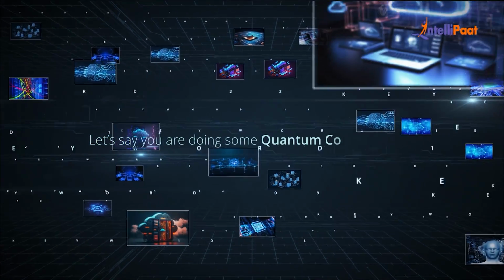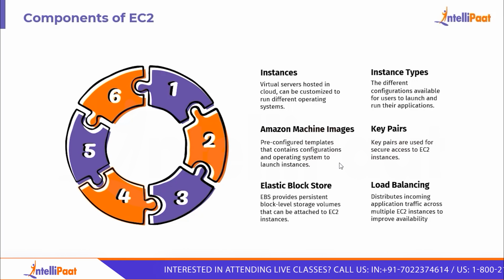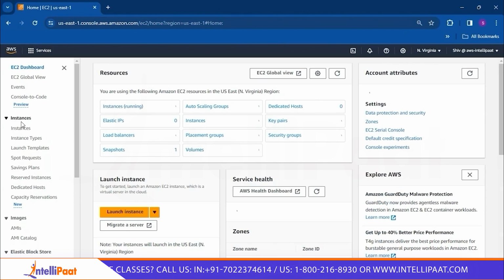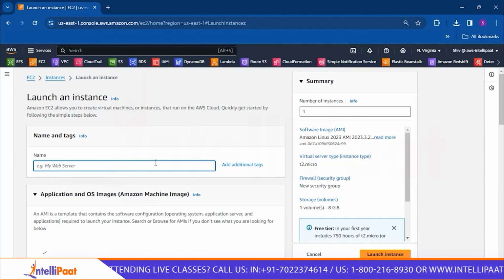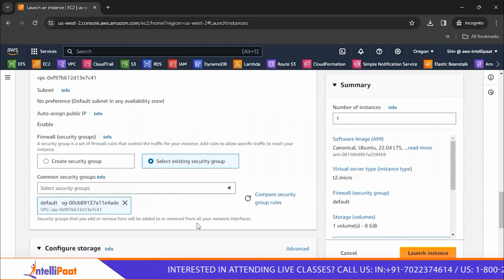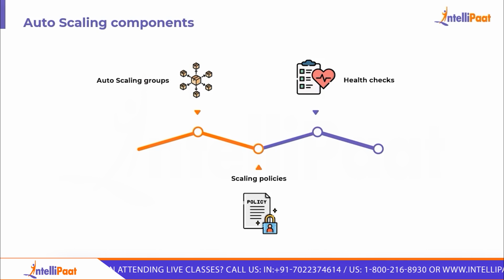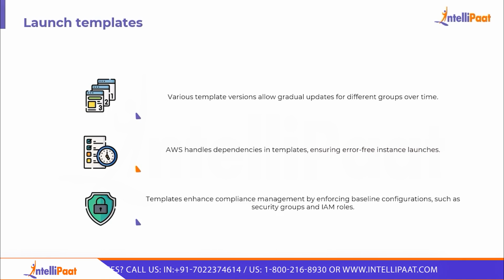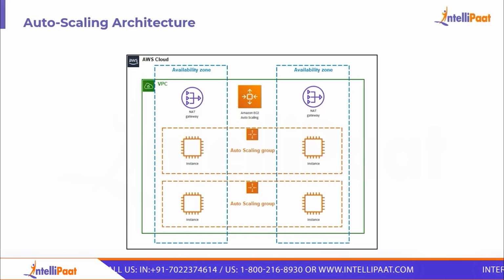AWS EC2 Tutorial | What Is AWS EC2 | AWS EC2 Tutorial For Beginners | Amazon EC2 | Intellipaat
This video, AWS EC2 tutorial for beginners Intellipaat,  will help you understand what is AWS EC2, the steps to create an EC2 instance, what is SNS, and how to use SNS to notify users.

Elastic Compute Cloud (EC2) is one among those and is a web service that makes life easier for developers by providing secure and resizable computing capacity in the cloud. Using SNS, EC2, and S3, you should be able to do everything you want with ease. EC2 makes cloud computing simple for web developers. Now, let’s deep dive into this AWS EC2 tutorial and understand the basics of EC2 and what are its benefits.

✅What is EC2 in AWS used for?
Amazon Elastic Compute Cloud (Amazon EC2) is a web service that provides secure, resizable computing capacity in the cloud. It is designed to make web-scale cloud computing easier for developers. Amazon EC2's simple web service interface allows you to obtain and configure capacity with minimal friction.

✅What is the role of EC2 in AWS?
EC2 Instance Role provides the Instance access to a set of IAM Credentials and – if the associated IAM Policies permit – access to AWS services. Let's first demonstrate how to enable EC2 Instance Keys and then how to use them.

✅Is AWS EC2 free?
As part of the AWS Free Tier, you can get started with EC2 for free. This includes 750 hours of Linux and Windows t2.micro instances (t3.micro for the regions in which t2.micro is unavailable), each month for one year. To stay within the Free Tier, use only EC2 Micro instances.

Become AWS Certified with our AWS Course in just 2 months!

Course designed exclusively for AWS Certification Aspirants
Prepare and crack the AWS Solutions Architect Certification Exam
Master AWS skills in architectural principles, load balancing, VPC, S3, EC2, monitoring services, and more from top Industry Experts
Get Placement Assistance upon completion of the AWS Certification Course

☑️Software Architects, Programmers, IT professional who are aiming to develop SaaS, IaaS and ☑️PaaS applications as well as migrate data to AWS from existing data centers
☑️System Administrators and Network Administrators
☑️Fresher and working professionals looking to upskill in the Cloud Computing domain may enroll in this AWS Solutions Architect certification program

👉🏼36 Hrs Instructor-Led Training
👉🏼Intellipaat AWS Certification
👉🏼Job Assistance
👉🏼Flexible Schedule
👉🏼Lifetime Free Upgrade
👉🏼Mentor Support

✅ Introduction to Cloud Computing and Amazon Web Services
✅ Getting Started with the Elastic Cloud Compute and Storage Volumes Types
✅ Load Balancing, Autoscaling, and Domain Name Servers AWS
✅ Getting Started with Networking in AWS, and Isolated Virtual Private Cloud
✅ Exploring the Storage Service on AWS
✅ Getting Started with Database Services in AWS
✅ Infrastructure-as-a-code on AWS, Management and Application Services
✅ Exploring the Access Management and Monitoring Services on AWS
✅ Working with Serverless, Automation, and Configuration Management
✅ Exploring the AWS Cloud Migration
✅ Understanding the AWS Architectural Designs and AWS Whitepaper
✅ Other Storage and Networking services: Amazon FSx and Global Accelerator
✅ Containerization Services on AWS